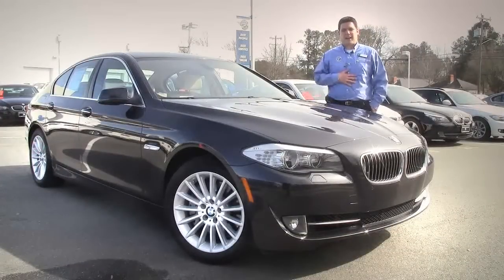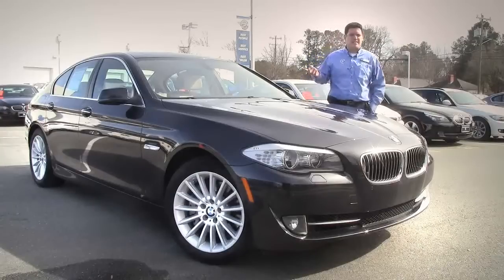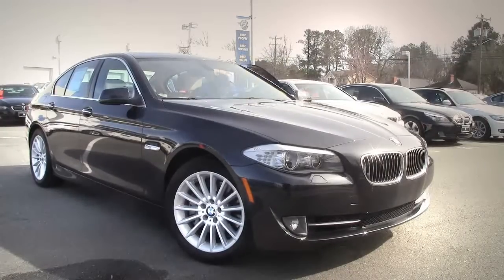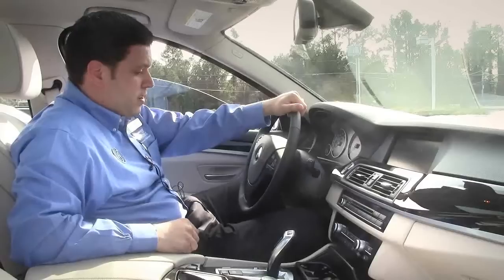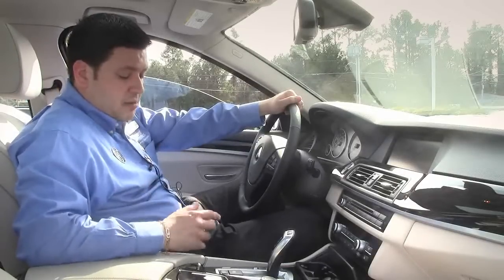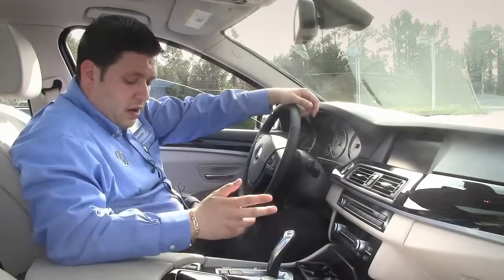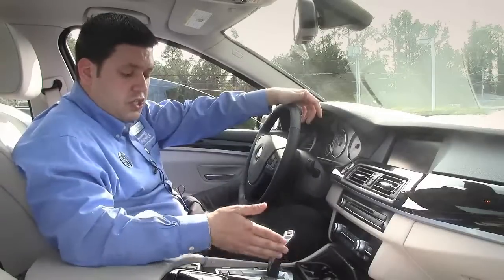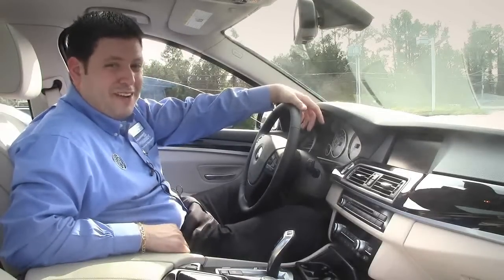2102 BMW 535i LB2368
Anthony Porcaro, one of our client advisors, takes you on a walk around one of our Pre-Owned BMW models here at Performance BMW in Chapel Hill, NC. Want to take a closer look at the car?